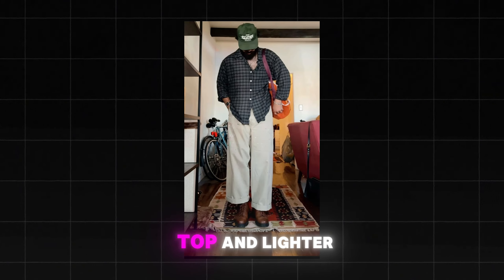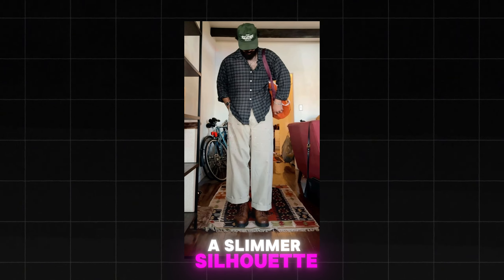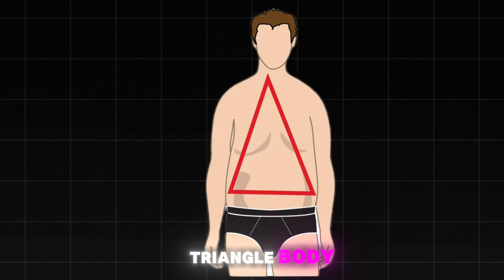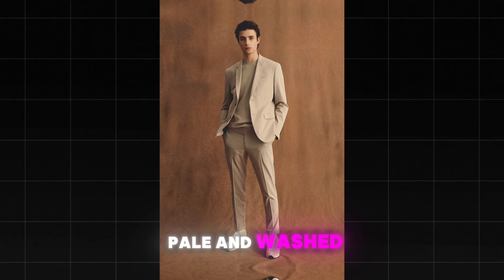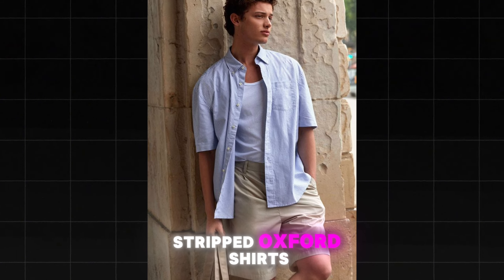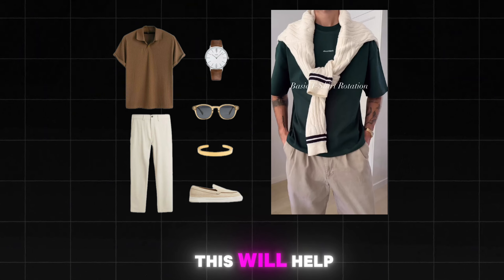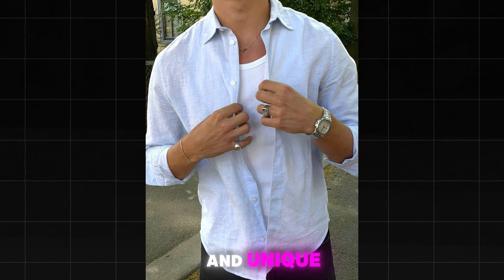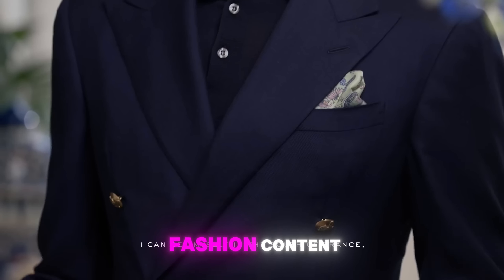How to dress for your body-type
In this video, we will talk about how to look amazing in clothes according to your body type. We will cover everything from dressing according to your body type to capsule wardrobe essentials.